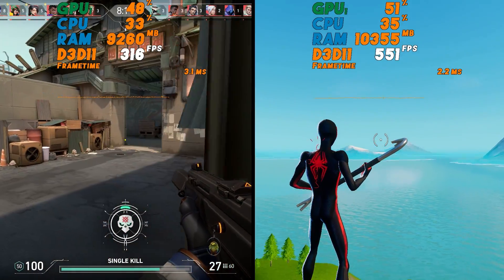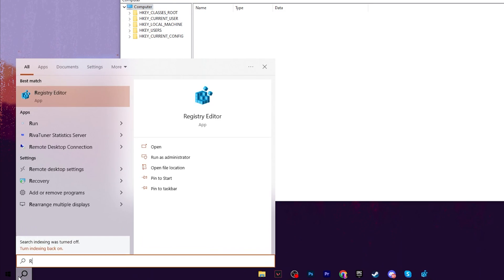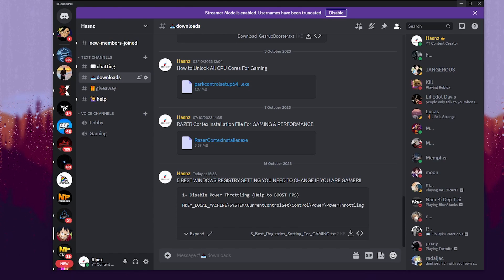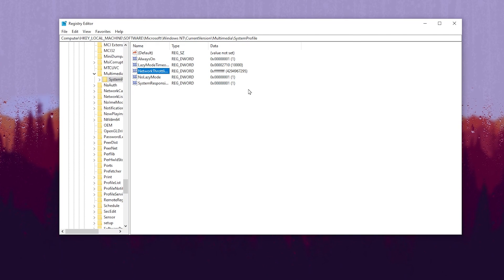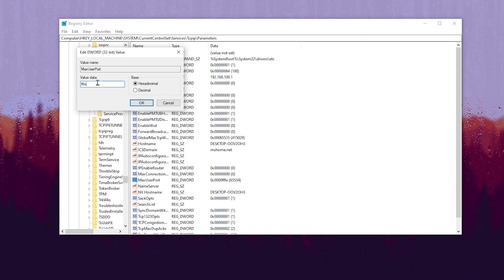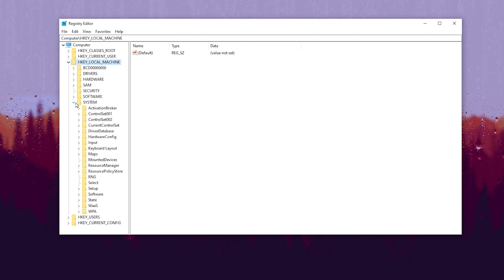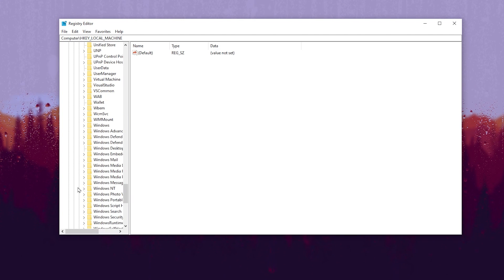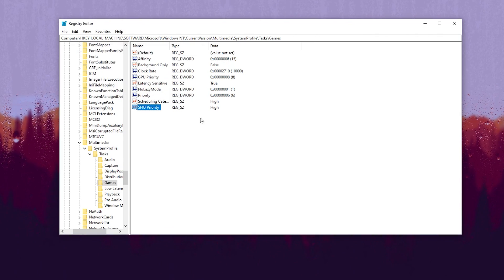🔧DO THESE 5 REGISTRY SETTINGS TO BOOST FPS IN ALL GAMES ✅ (FPS BOOST & FIX LAG)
In this video, you'll learn 5 best registry settings you need to change right now if you want to boost fps and improve your gaming performance. This video include best windows optimization settings to increase fps and optimize network for lower ping and fast internet speed.

Title: 🔧DO THESE 5 REGISTRY SETTINGS TO BOOST FPS IN ALL GAMES ✅ (FPS BOOST & FIX LAG)

🕑Chapter of this video:
0:00 - Do These Registry Settings to Boost FPS
0:18 - GearUp Booster (Lower Ping)
0:37 - Disable Power Throttling For Performance
1:45 - Disable Network Throttling For Lower Ping
2:24 - Optimize TCP For Faster Internet Speed
3:44 - Disable Core Parking For More CPU Performance
4:27 - Prioritize Games to Boost FPS